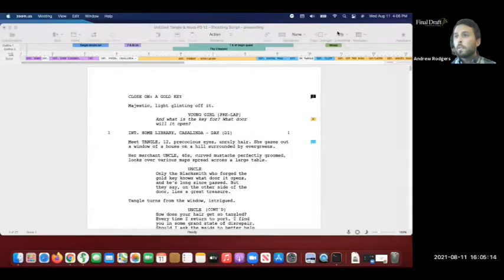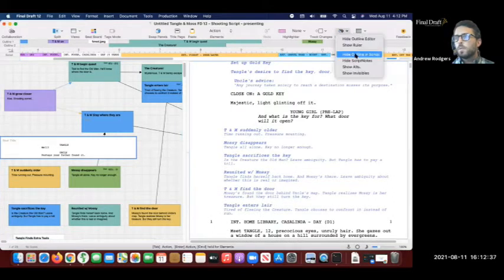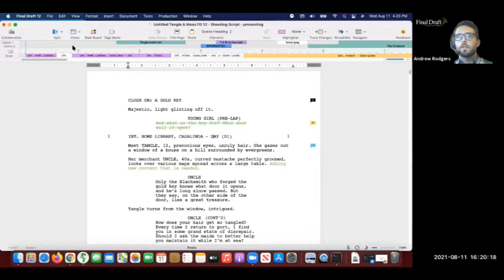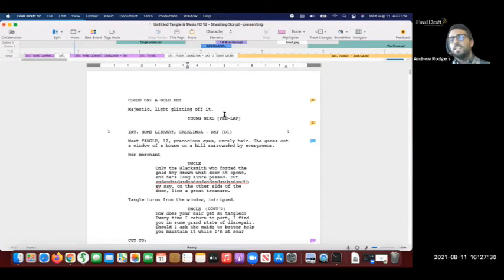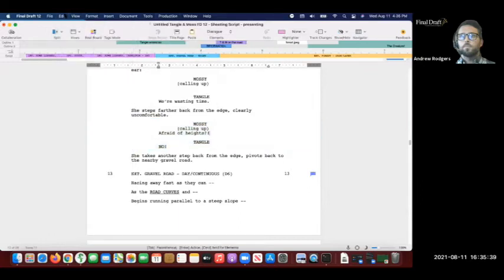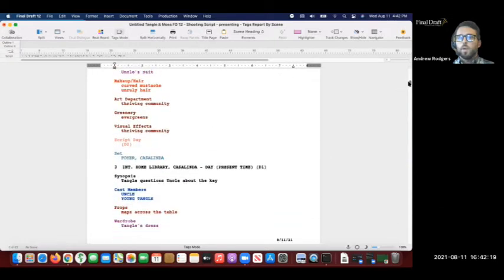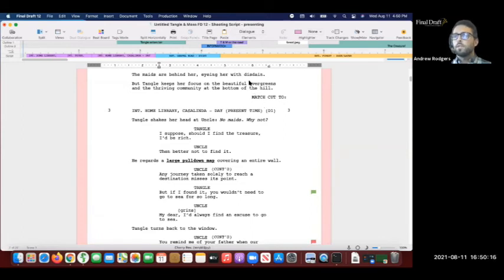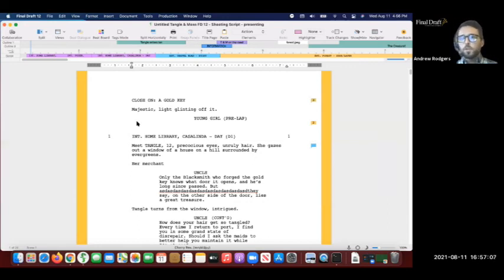THE INSIDE PITCH with FINAL DRAFT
FINAL DRAFT, the world's leading screenwriting software, drops by THE INSIDE PITCH to give us a tour of FINAL DRAFT 12.